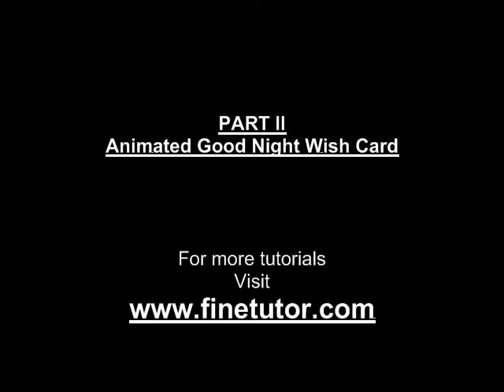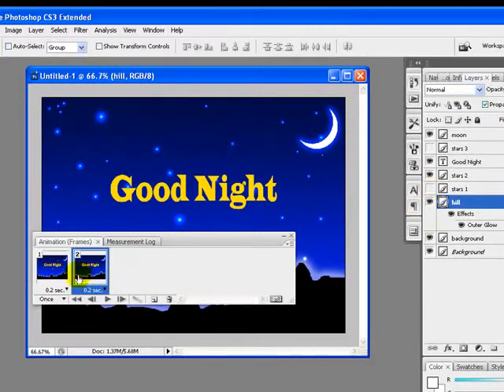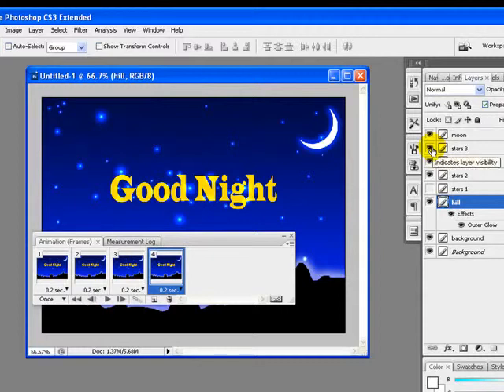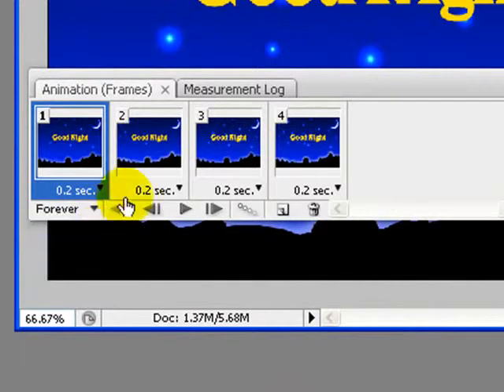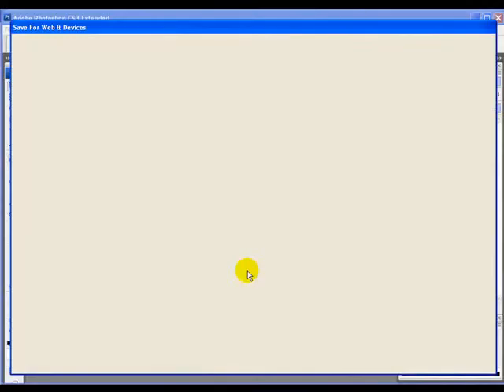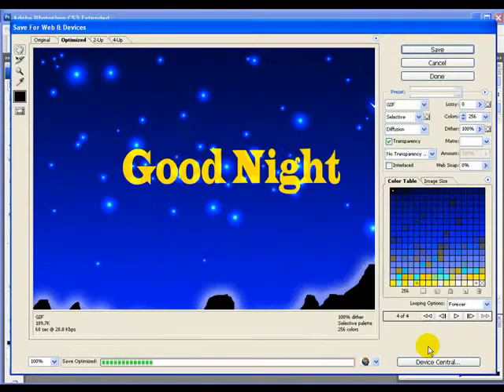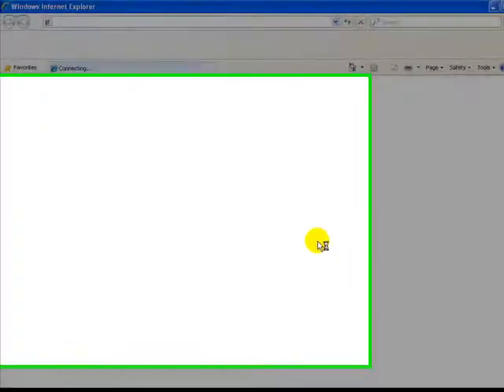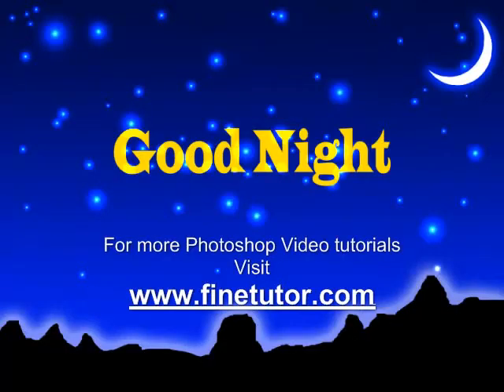Create Animated good night wish card photoshop tutorial part 2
this is the second part of creating animated good night wish card